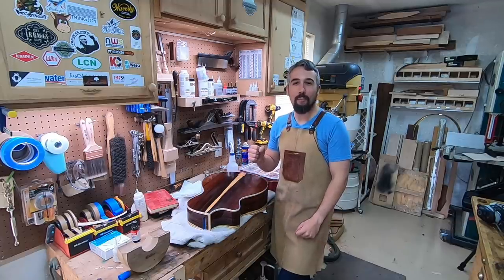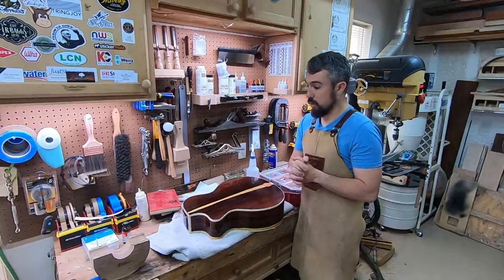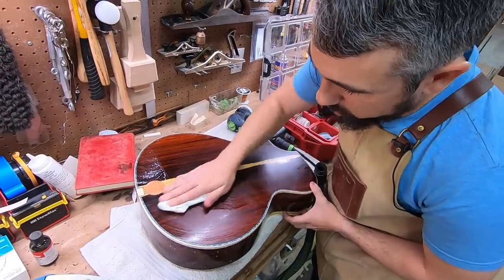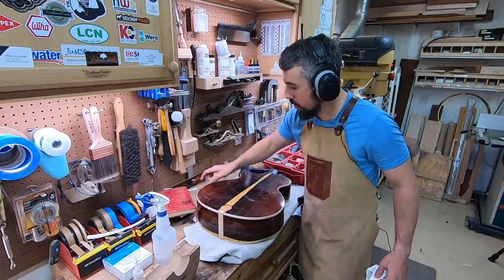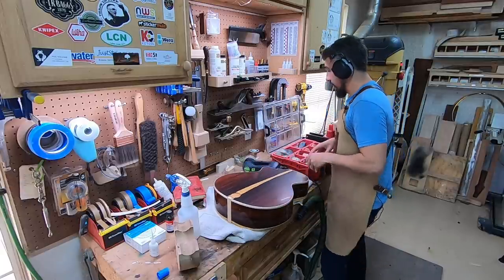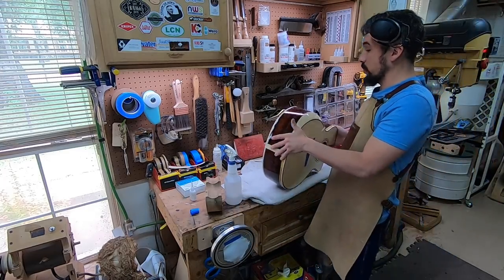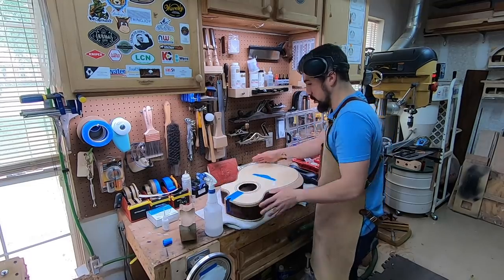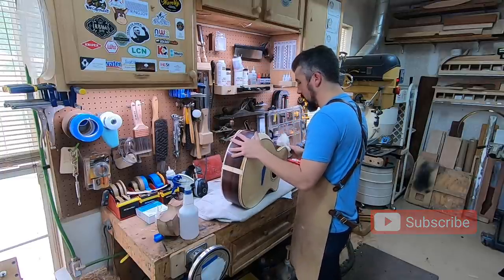How to Buff Out a Guitar Finish (Part 1)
3M 3000 Grit Trizact Sandpaper
3M 5000 Grit Trizact Sandpaper
Festool 2000 Grit Sandpaper
Festool 1000 Grit Sandpaper
Wetsanding Sandpaper Kit
Scott White Shop Rags
Milwaukee Packout Sustainer
Festool Rotex 150

In this video, Chris discusses the tools and techniques needed to buff out your guitars finish after you sprayed the lacquer.